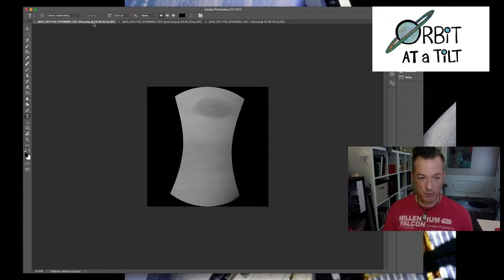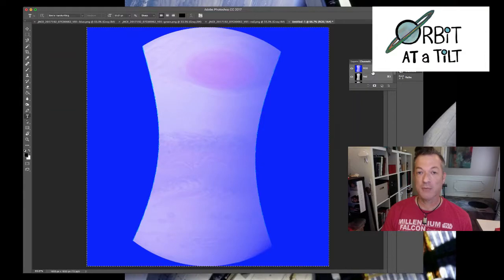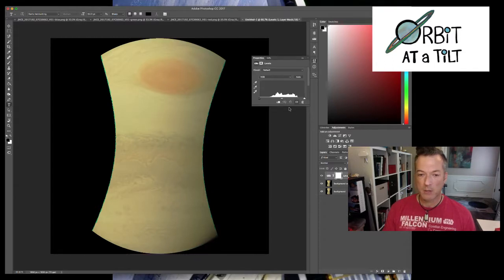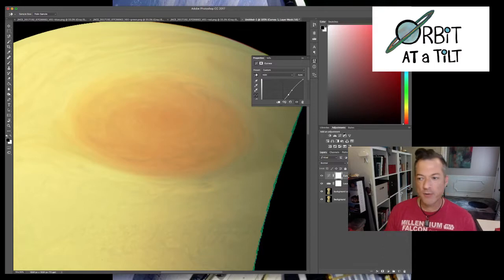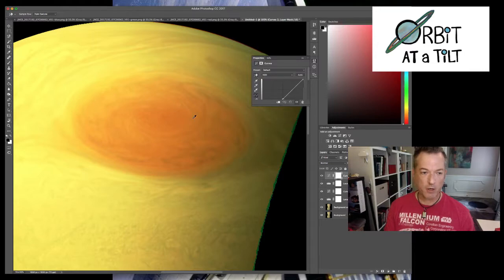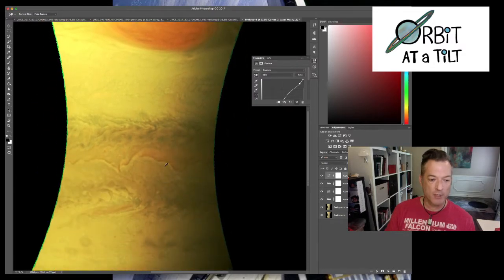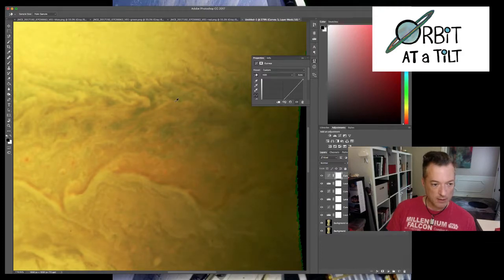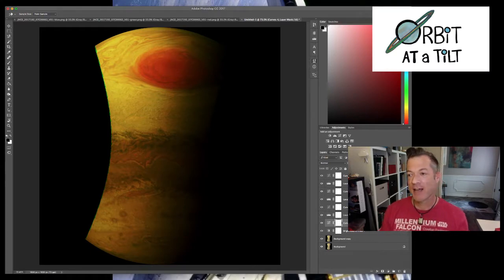31DaysLive BONUS CONTENT: Astro Image processing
I show you how to take the RGB channels from a telescope image and combine them into a color image.